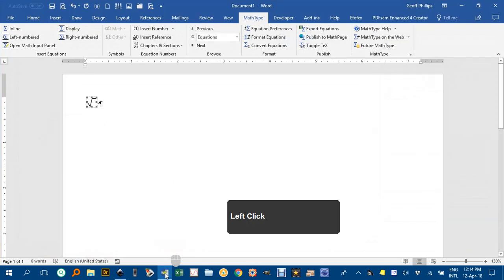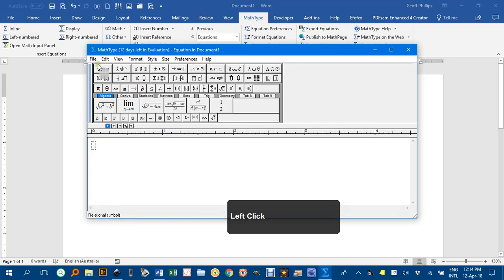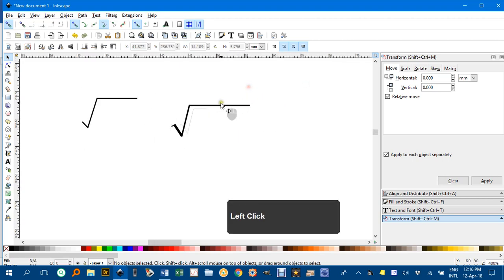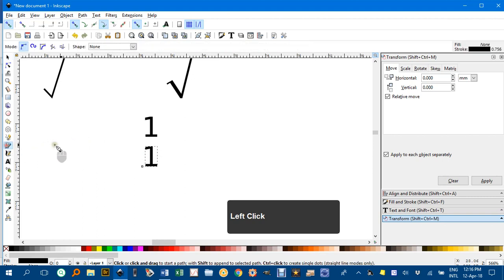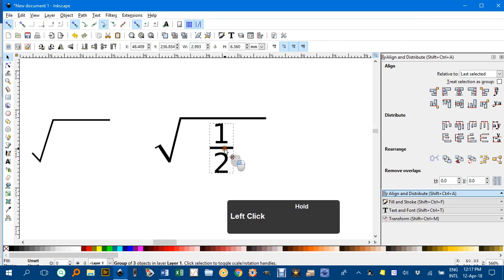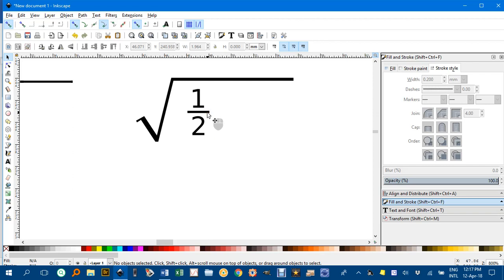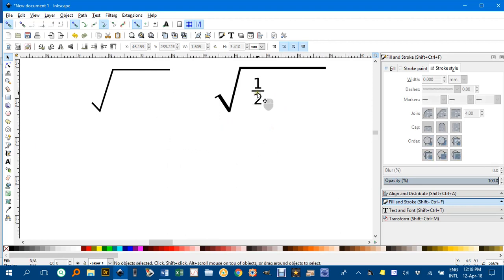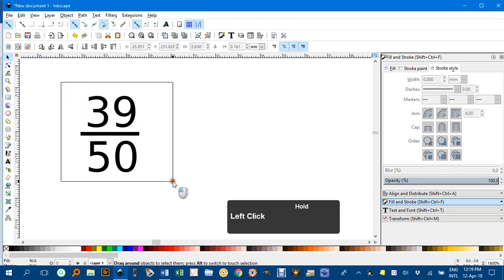Square root and fractions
How I create square roots and fractions in Inkscape.